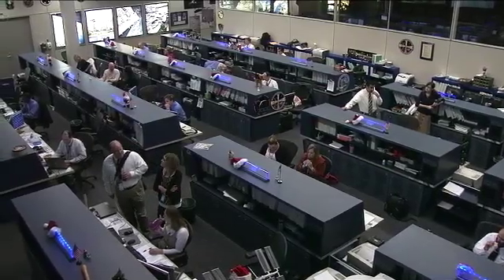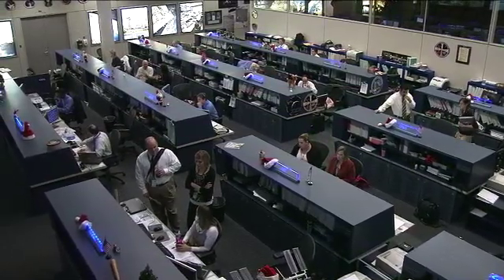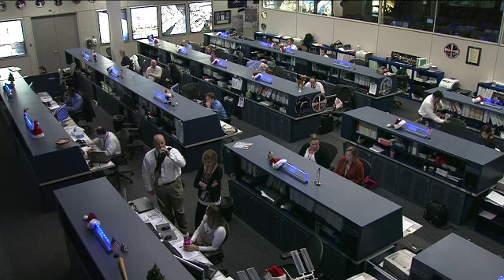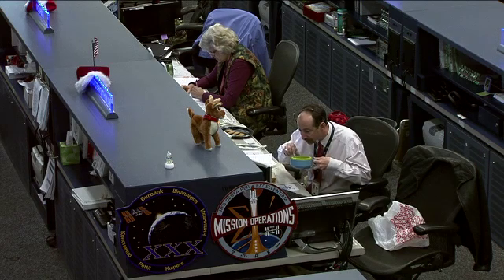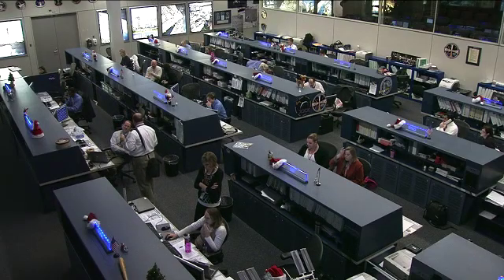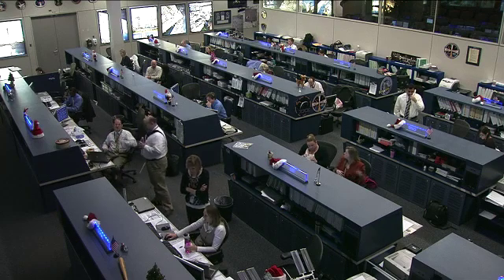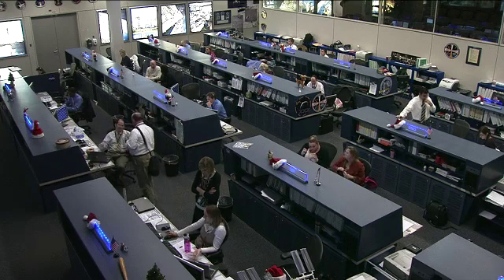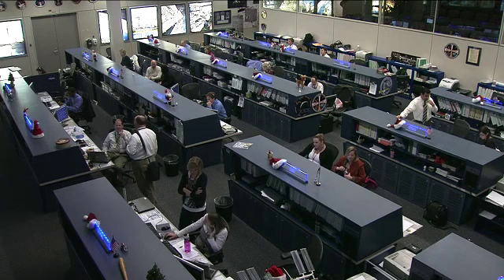ISS Update - Dec. 13, 2011